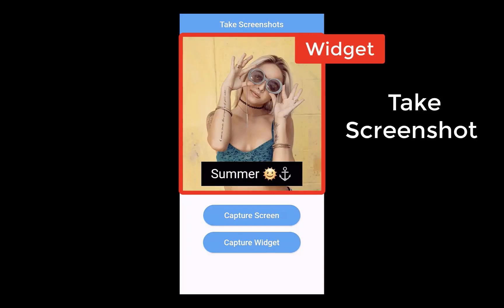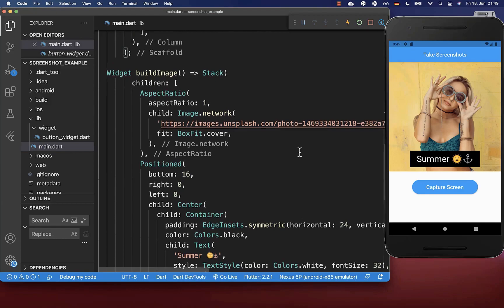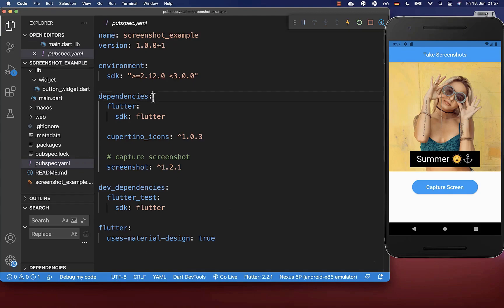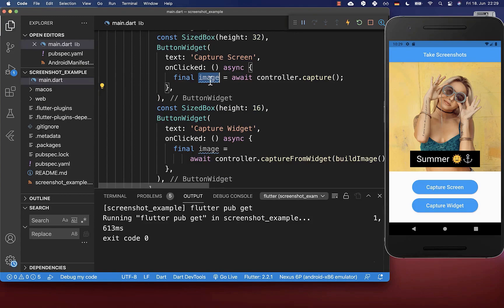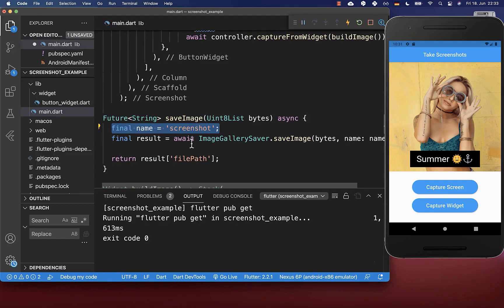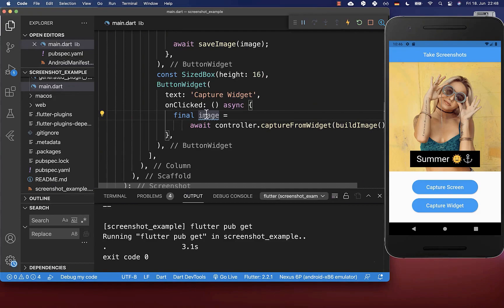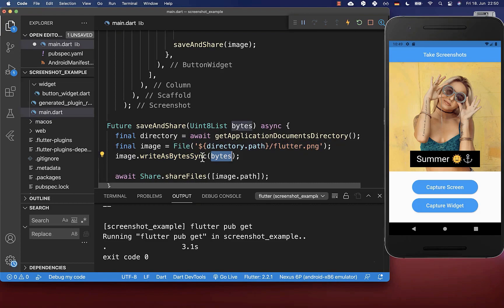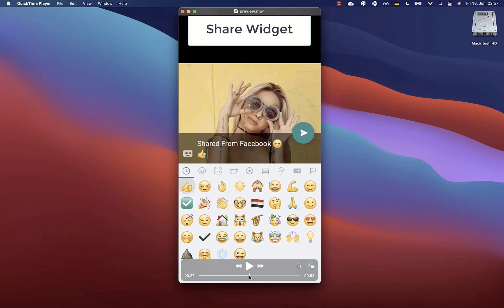Flutter Tutorial - Take Screenshot Of Screen & Widgets | Capture, Save To Gallery, Share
How to take a screenshot of the screen in Flutter. Capture screenshots of widgets in Flutter.

TIMELINE
0:00 Introduction Take Screenshot
0:24 Capture Screenshot Of Screen
1:46 Setup Screenshot
1:55 Capture Screenshot Of Widget
3:06 Save Screenshot To Gallery
4:53 Share Screenshot